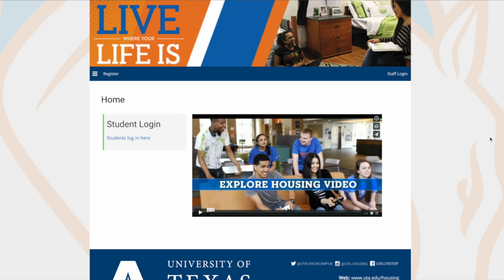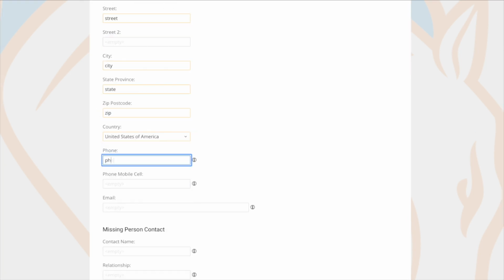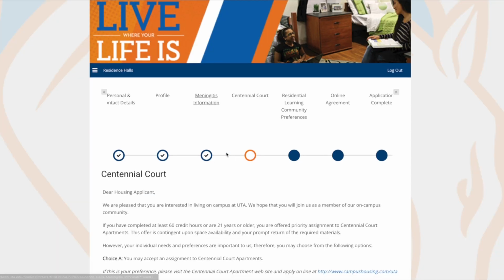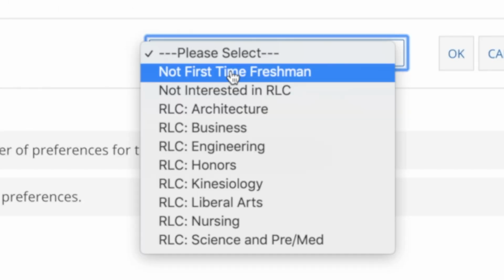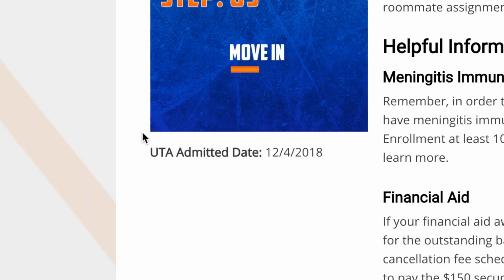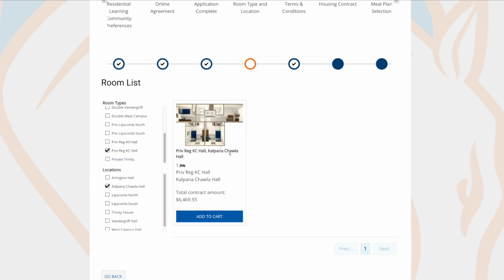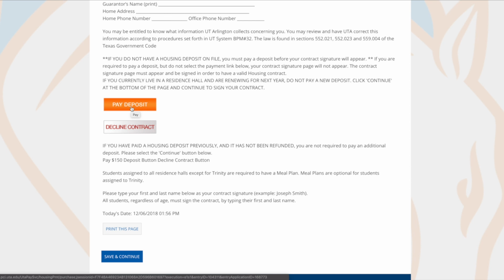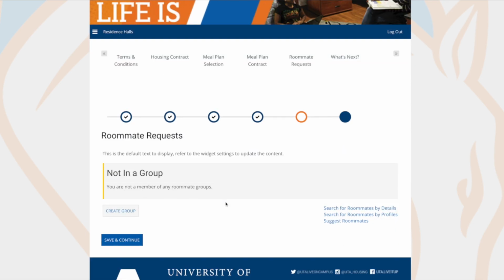How to Apply for UTA Housing: Full (2019)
When I was editor for the UTA Housing Department, I was tasked with making an instructional video to show students applying for dorm life. They had just made a new website, so the existing tutorial was outdated. This is the complete tutorial, including the Application Process, and the Housing Contract.